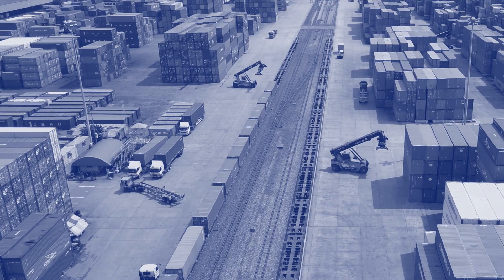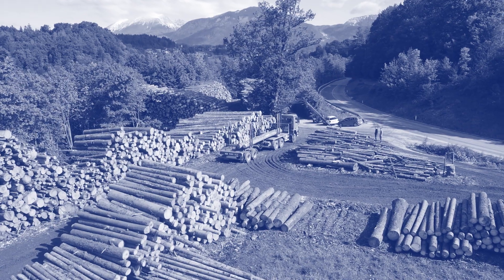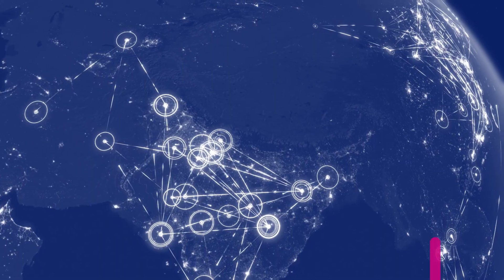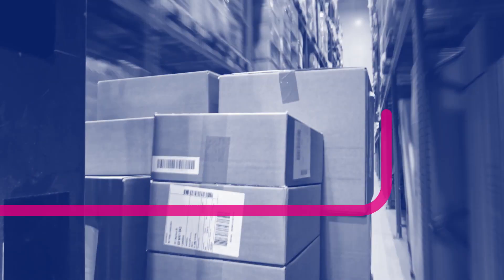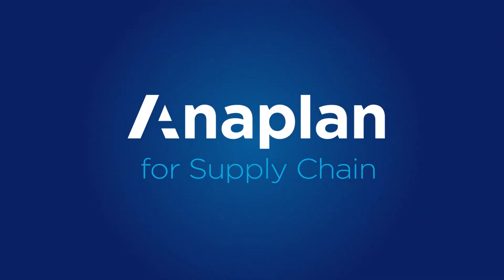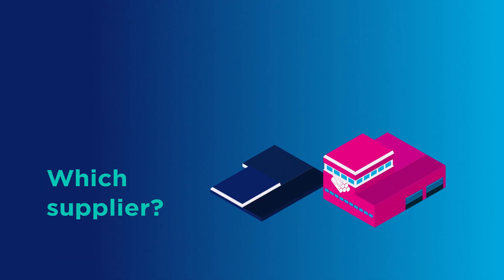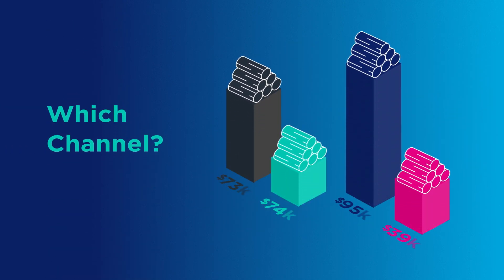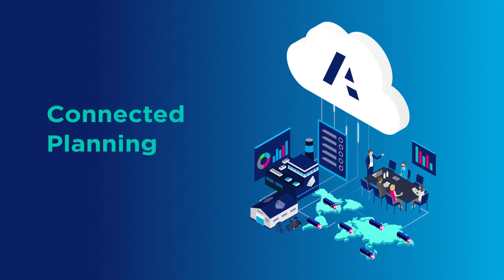Anaplan for Supply Chain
The supply chain of yesterday was linear, sequential, and static – now, it’s dynamic, multi-directional, and constantly changing. But far too often, supply chain leaders make decisions in a data vacuum. Anaplan for Supply Chain takes a holistic approach to supply chain management by enabling real-time visibility across the network, creating the ability to sense and drive demand, and facilitating a dynamic, collaborative planning process.